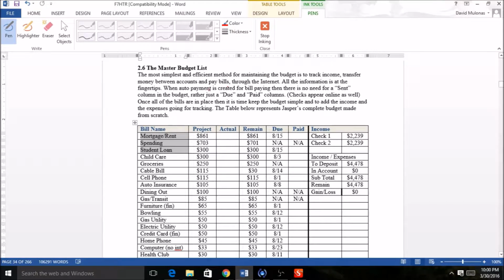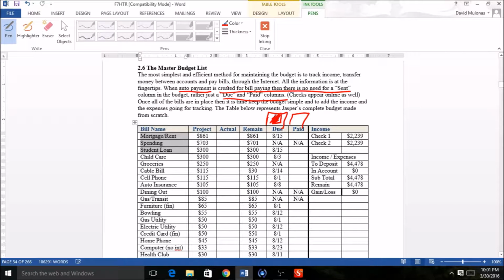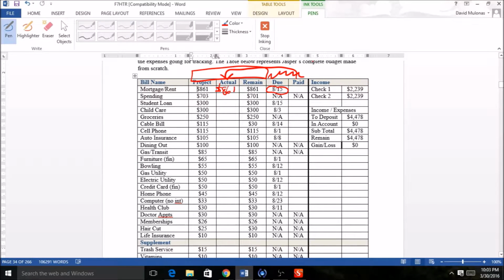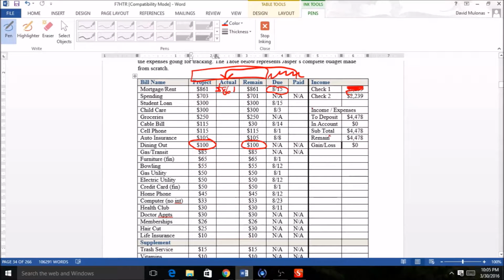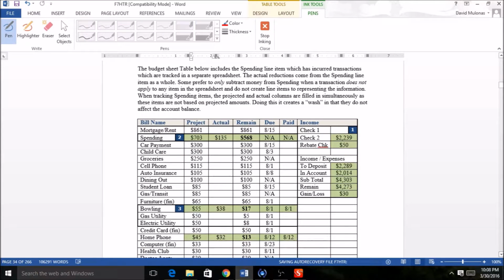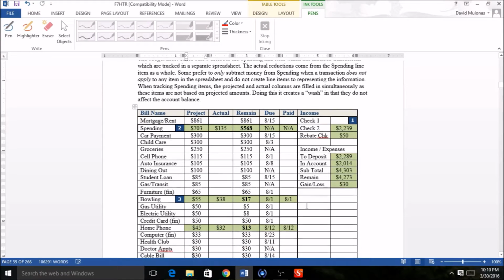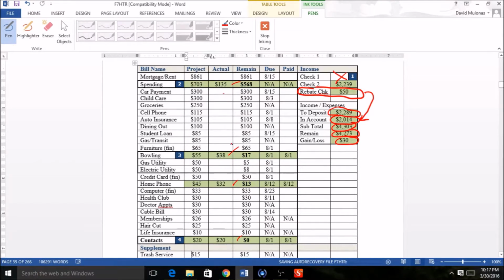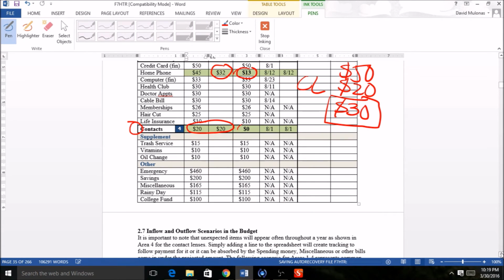Personal Finance – High School Students, CHP 2, 2.6, Master Budget List, Expenses & Income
This section is about compelting the master budget list with expenses and income.